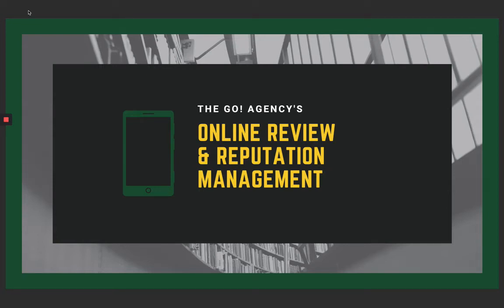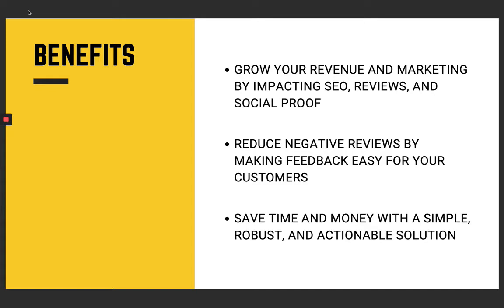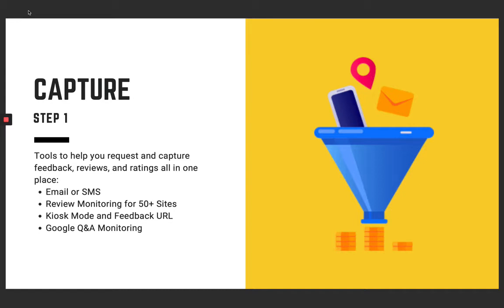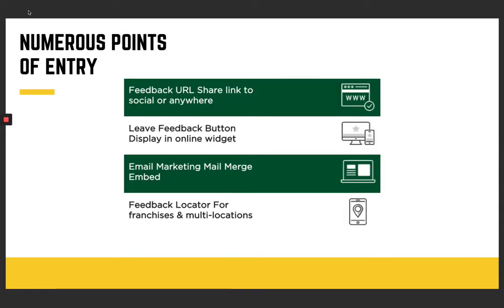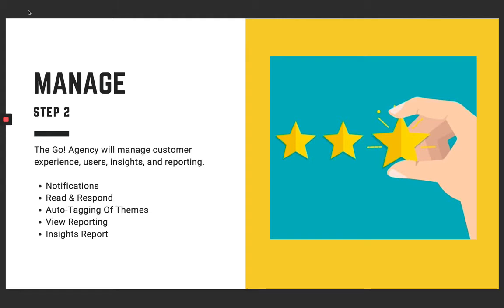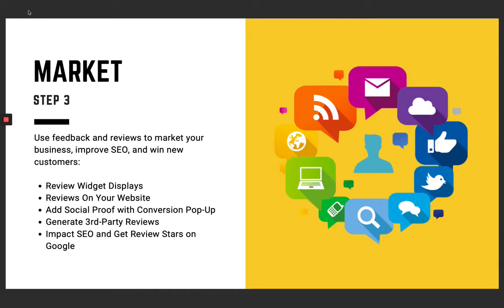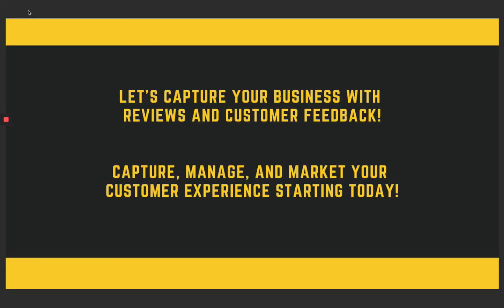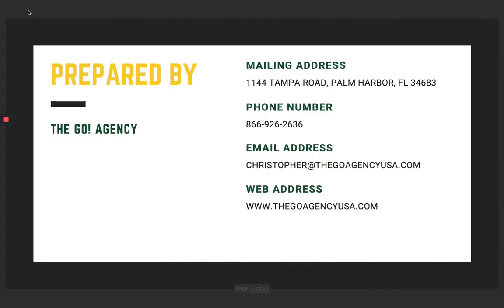Online Review and Reputation Management Service: Let Us Build Your Google SEO Rankings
POWER YOUR BUSINESS - With Customer Feedback & Online Reviews

*Grow your revenue and marketing by impacting SEO, reviews, and social proof

*Reduce negative reviews by making feedback easy for your customers

*Save time and money with a simple, robust and actionable solution

Let’s power your business with reviews and customer feedback. You
can CAPTURE, MANAGE and MARKET your customer experience